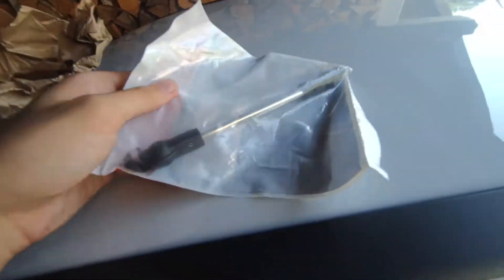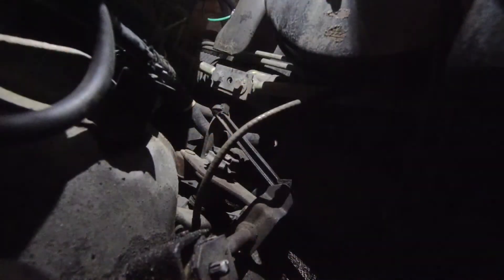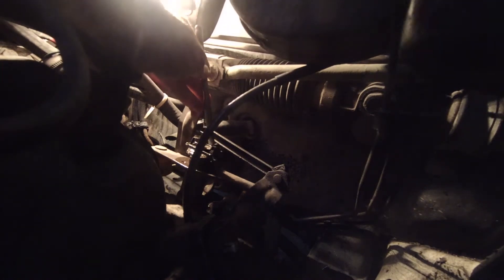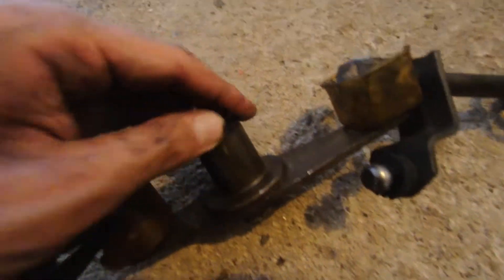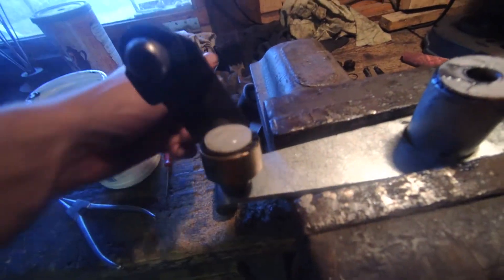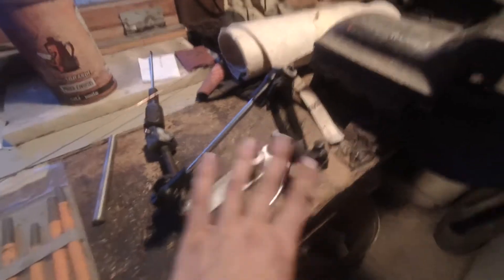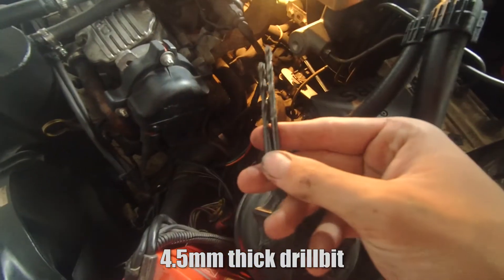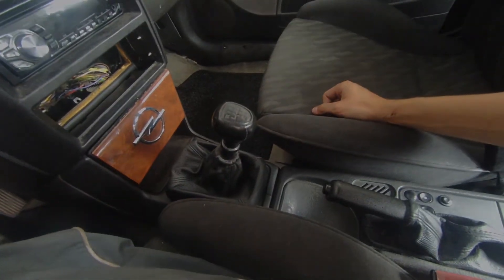Project Calibra - Short Shifter/Bushings #23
Freshened up my shifter, so much better now and I got a good deal on it.